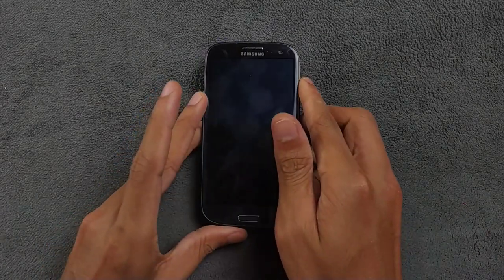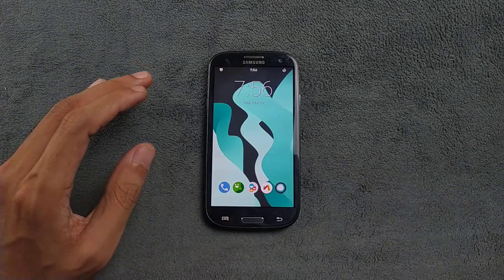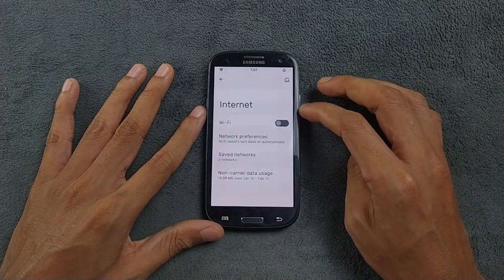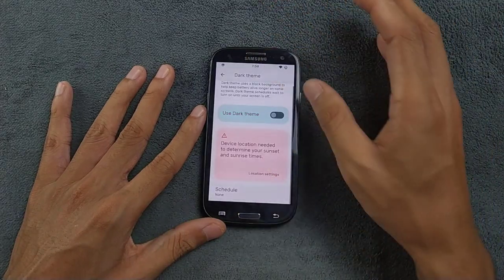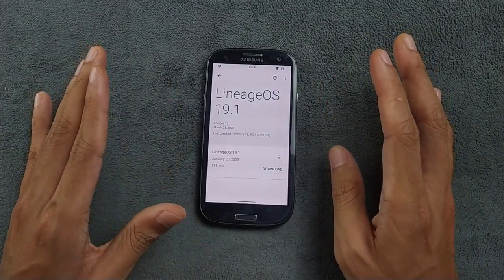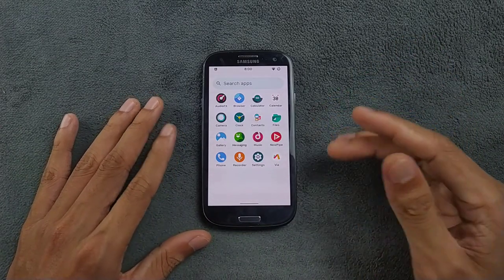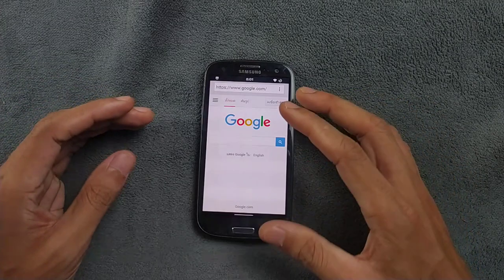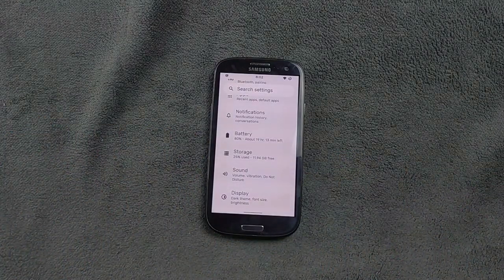Lineage OS Based on Android 12 for Samsung Galaxy S3| GT-I9300 | RandomRepairs